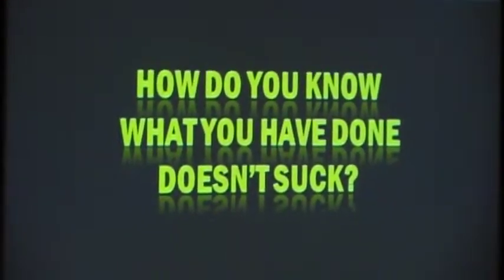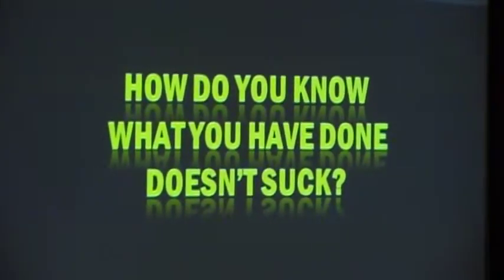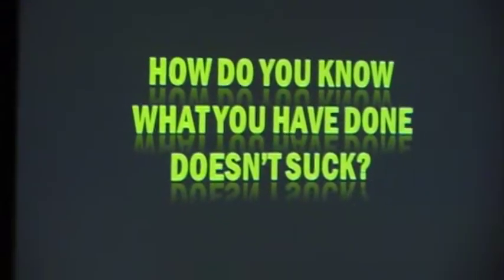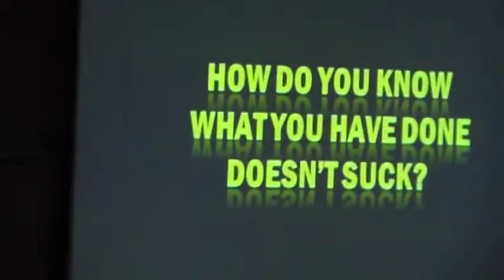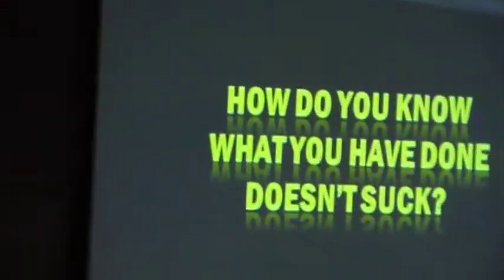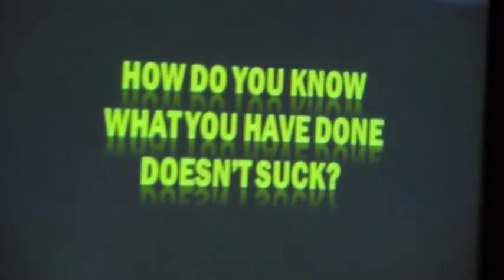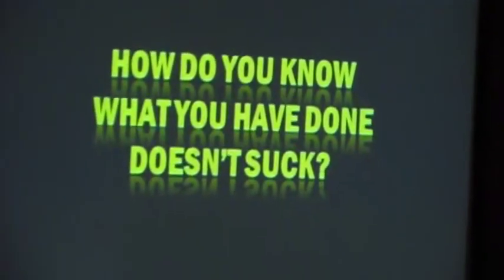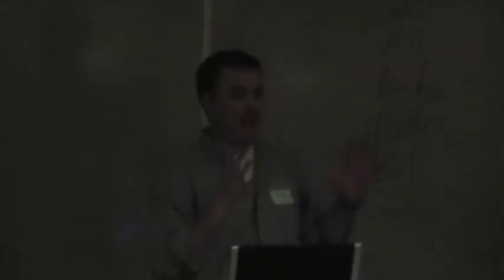Twin Cities Code Camp 6 - Corey Miller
Corey wants your applications to stop sucking, and he explains how to make them have a better UX story.